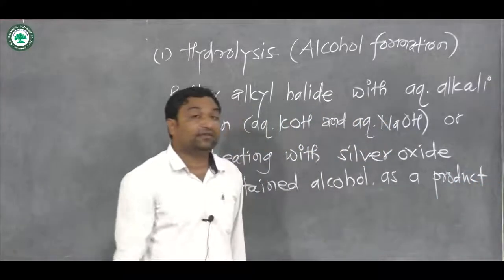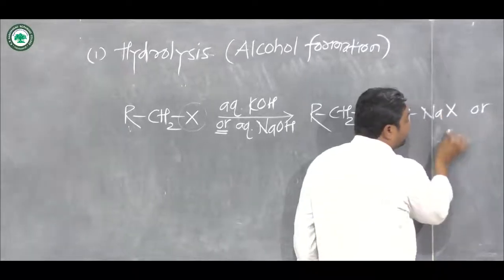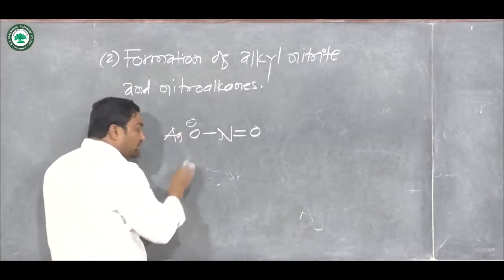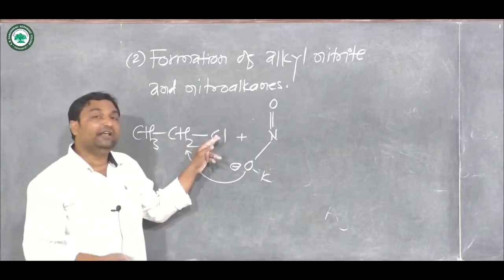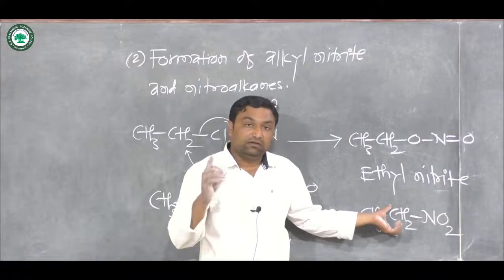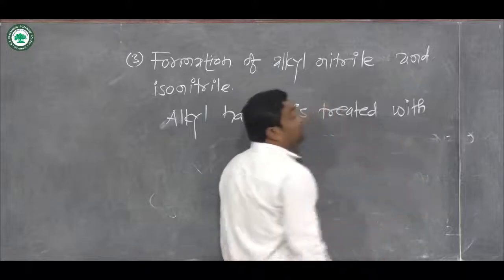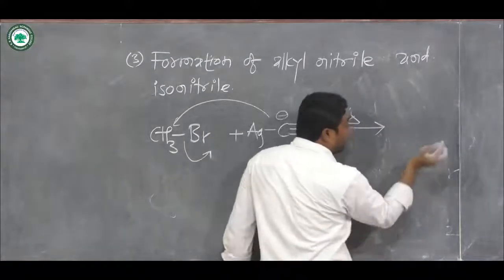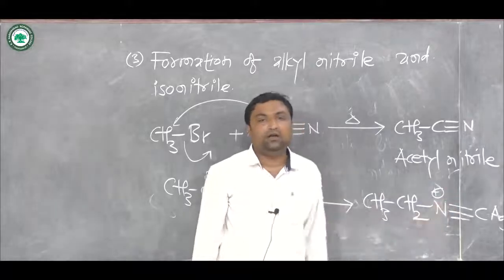S.Y.B.Sc.( Chemistry-II ) || Topic: Chemical reactions of alkyl halide || By Prof. Ingale Chetan